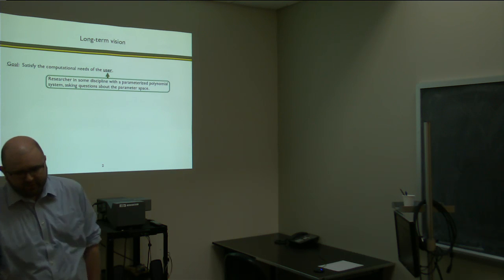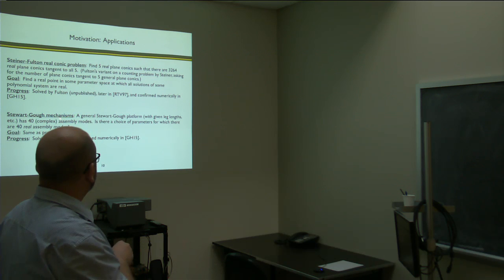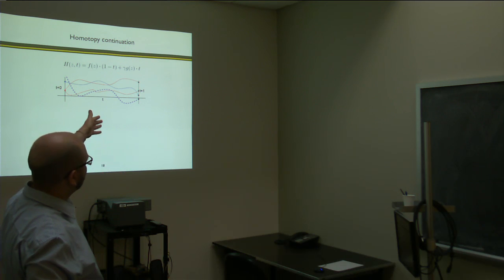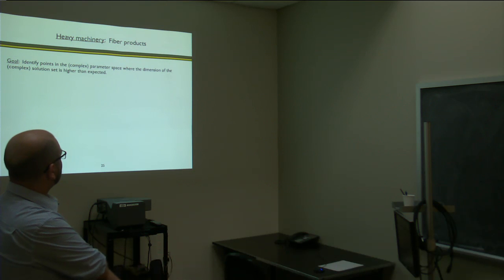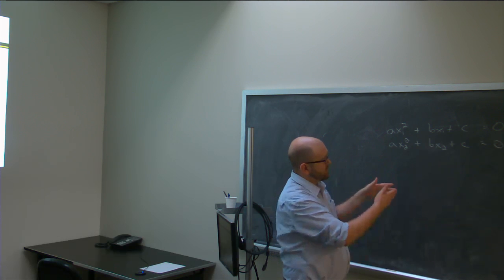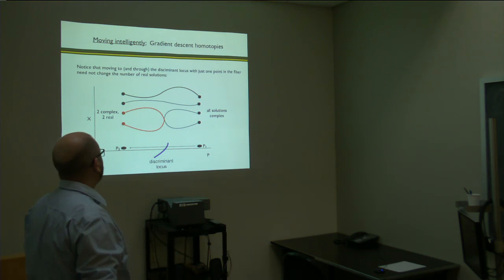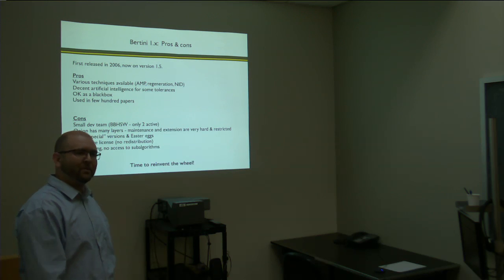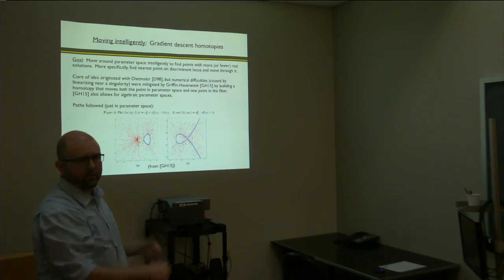Dan Bates 3/17/16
Title: Numerical methods for investigating parameter spaces for parameterized polynomial systems

Symbolic-Numeric Computing Seminar